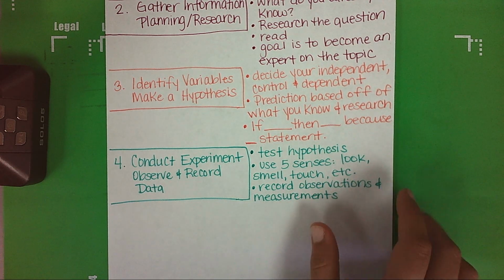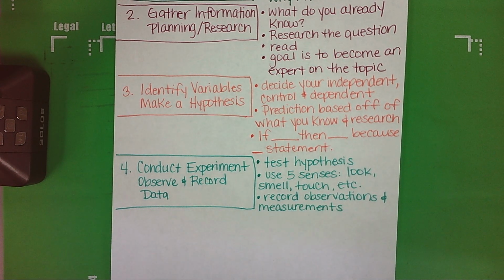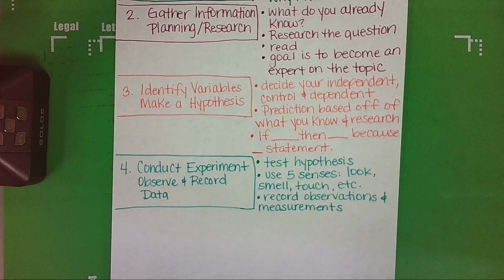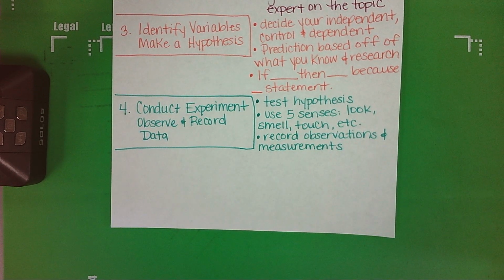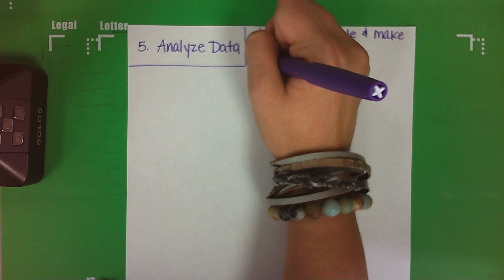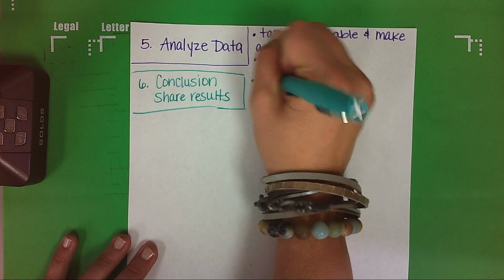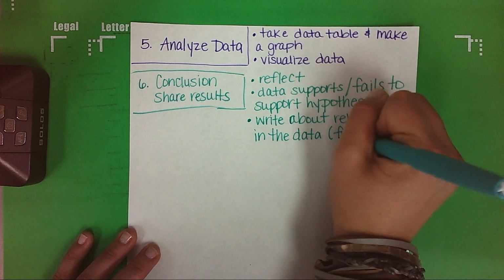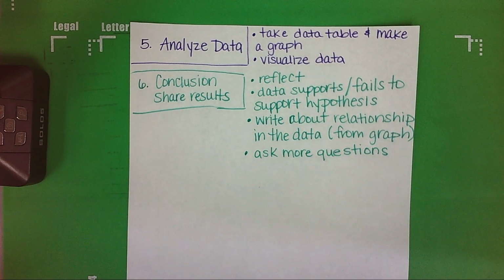Scientific Method Part 2